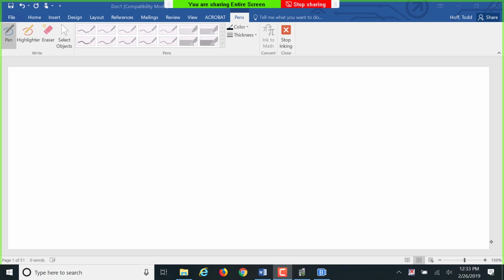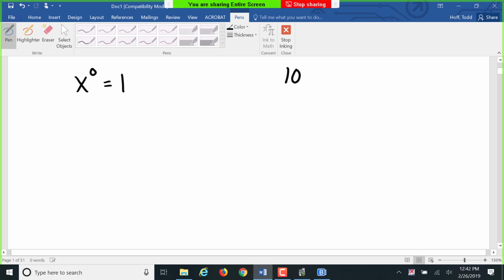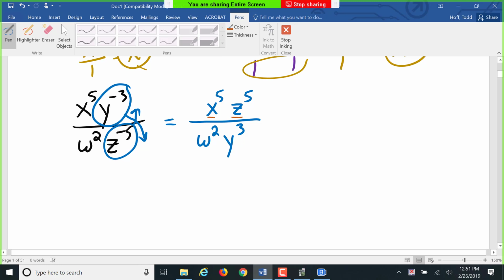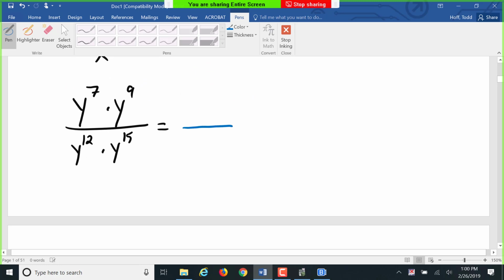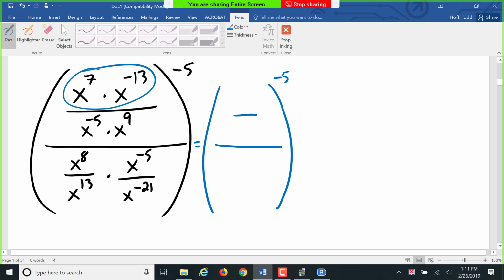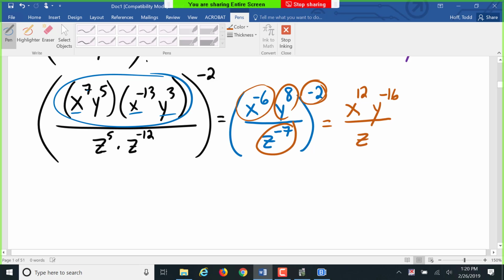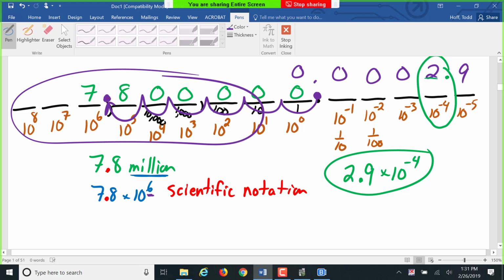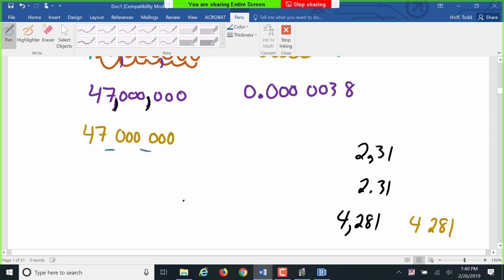18 Rule of Exponents and Intro to Sci Not